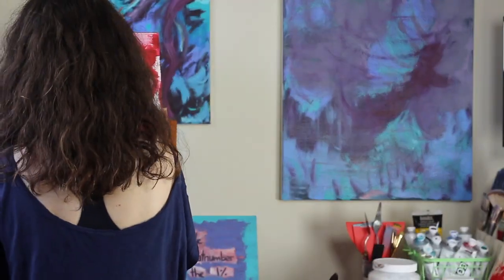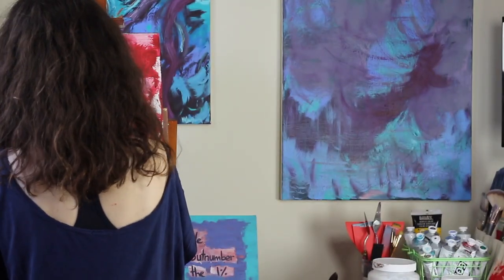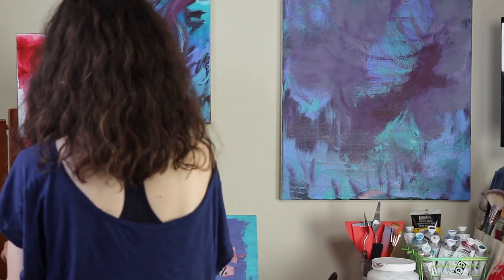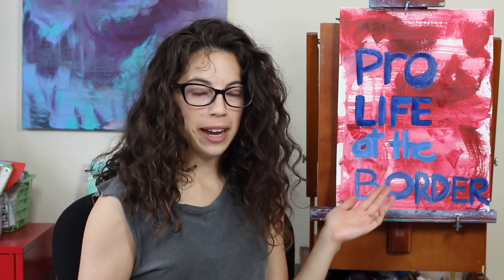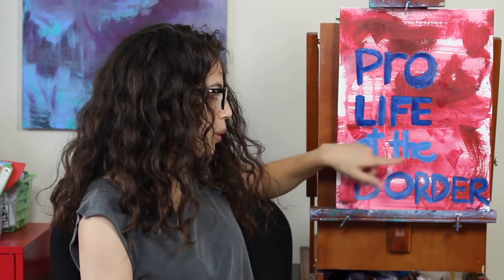How to make art for the revolution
Hey! in this vid we talk about art as activism and how to create change.

I show you two timelapses, so of how you can make protest signs for social media, or for the streets.